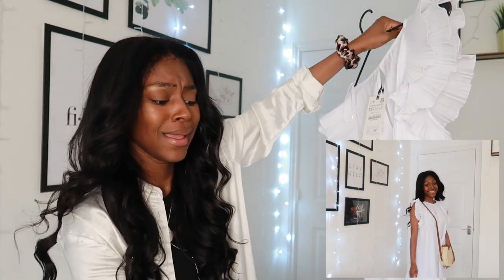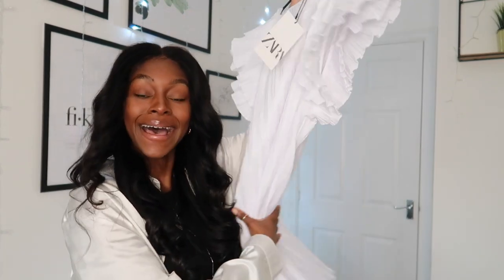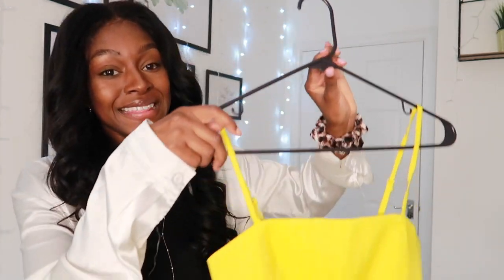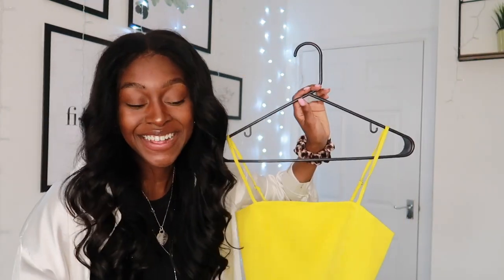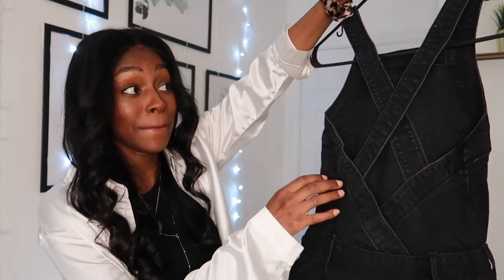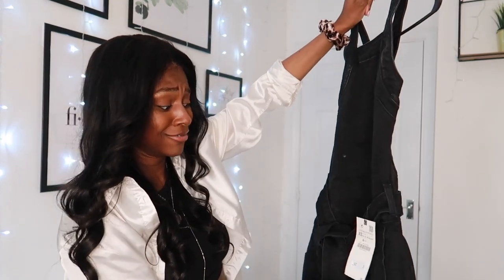HUGE ZARA SUMMER TRY-ON HAUL *New in*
Hi everyone! Todays video is one of my monthly Zara Hauls! Enjoy & let me know if you like anything xo
Links From the Video:
F.A.Q
- What is your nationality?
British
- How old are you?

Also, I love to produce vlogs, get ready with me videos, daily life videos, a week in my life, what i eat in a day, and hair tutorials! My hair type is somewhere between 4c/4b x

Nai x